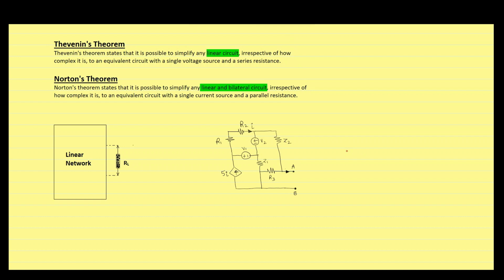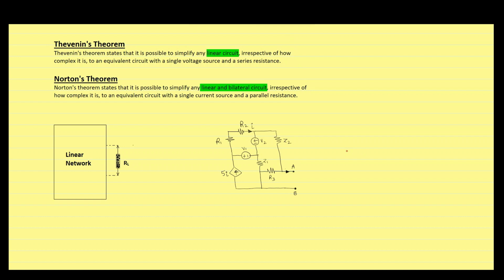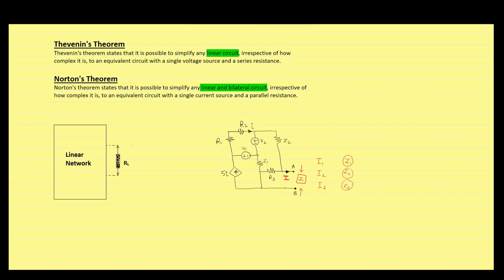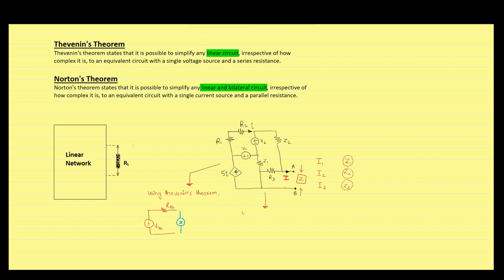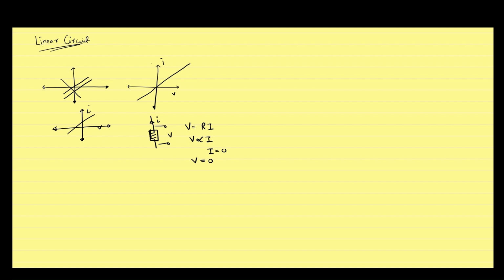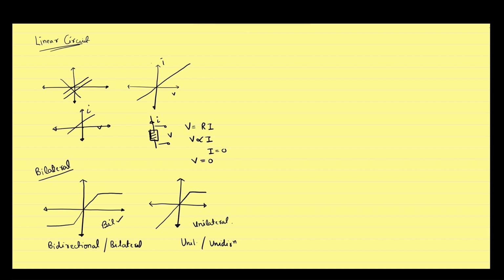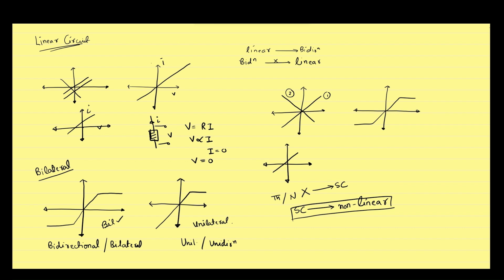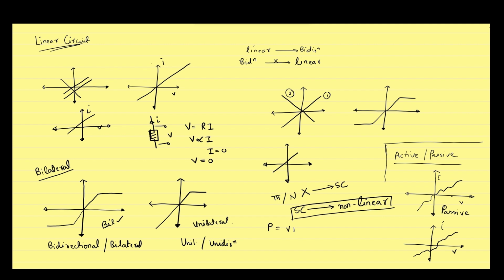Network Theory for Semiconductors | GATE, ESE & Other Competitive Exams | Lec - 006